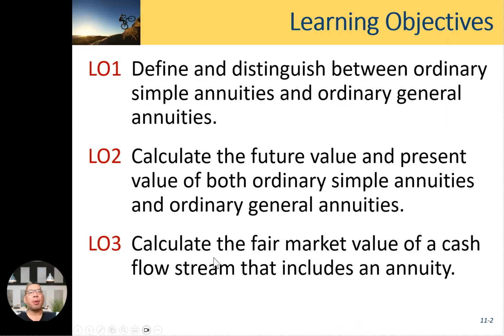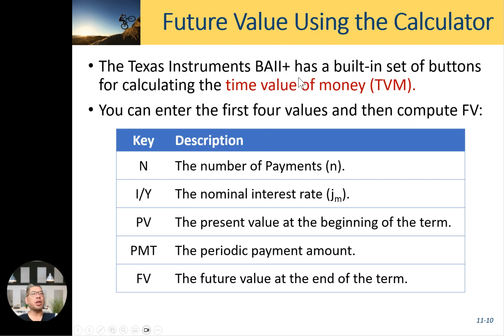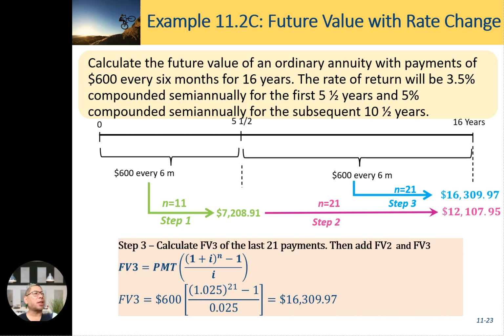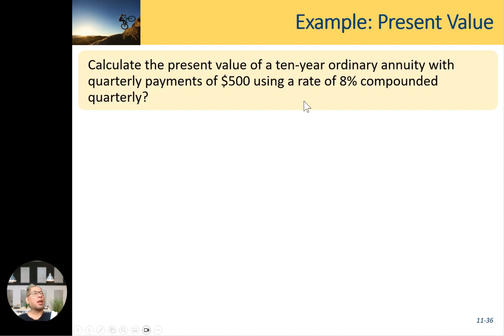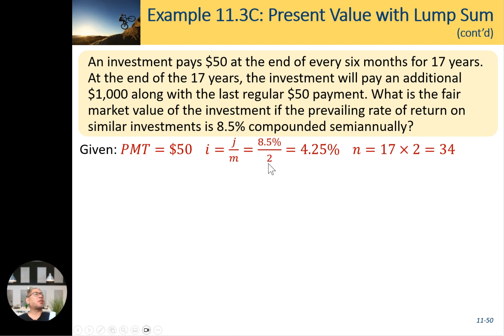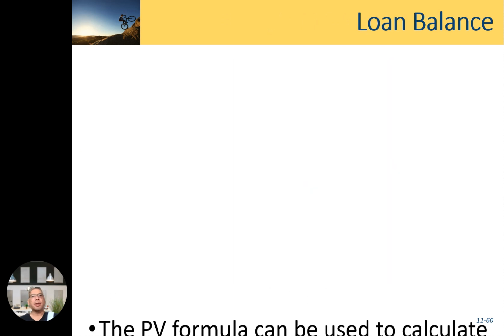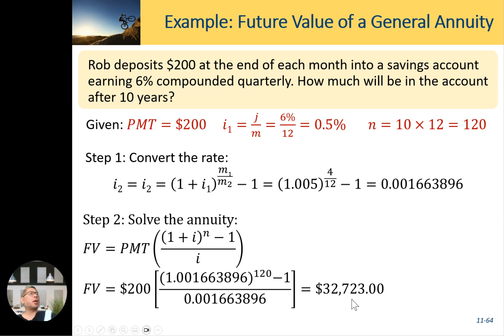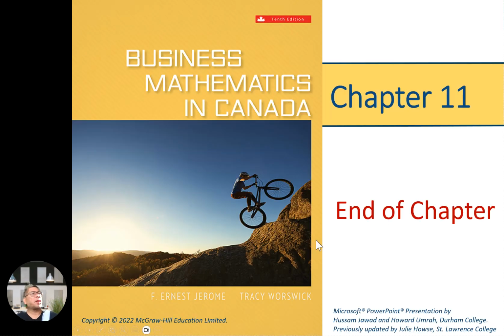Ordinary Annuities; FV &PV Chapter 11